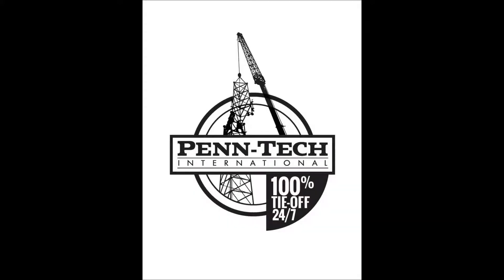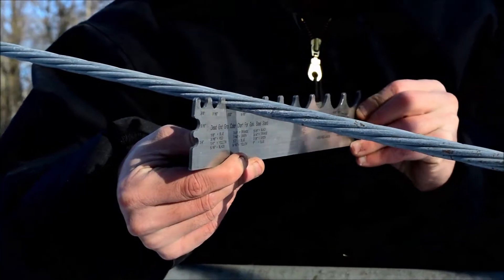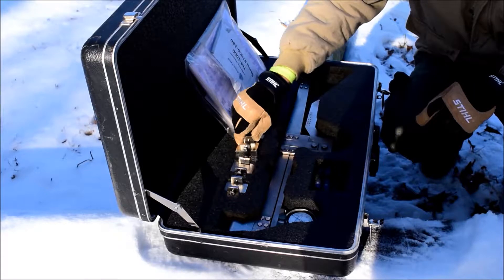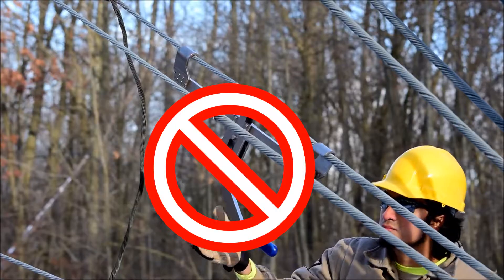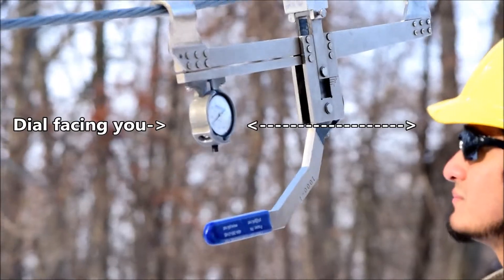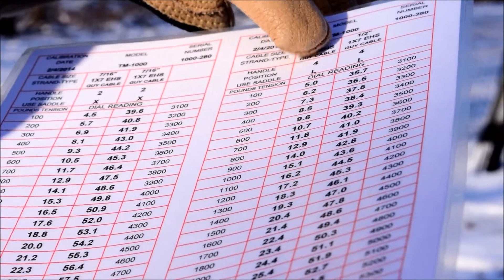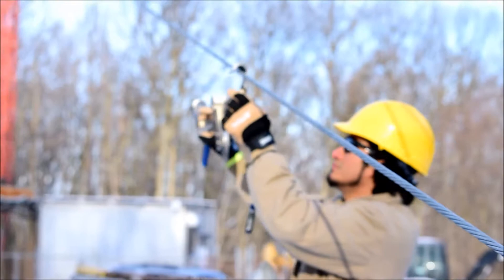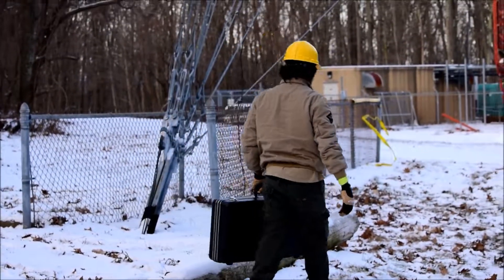How to use a Penn-Tech Tension Meter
Penn-Tech has been a leader in the shunt-type Tension Meter industry for more than 48 years, providing quality sales, calibration, and maintenance of the Penn-Tech Tension Meter.

The Penn-Tech Cable Tension Meter is a precision instrument that accurately measures cable tension while suspended on the cable line with hooks. This unique design provides an accurate reading in a minimal amount of time.